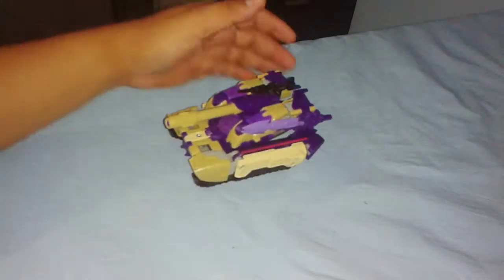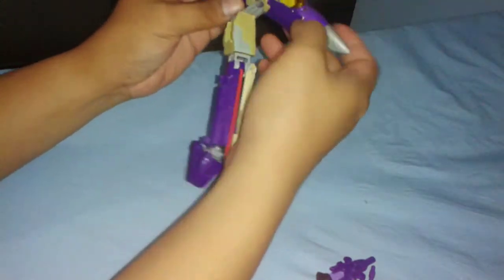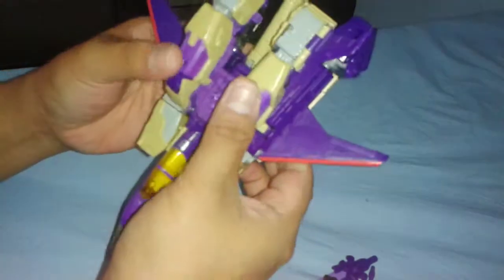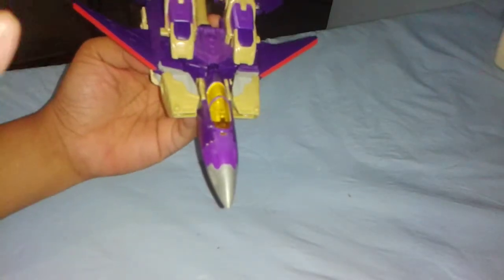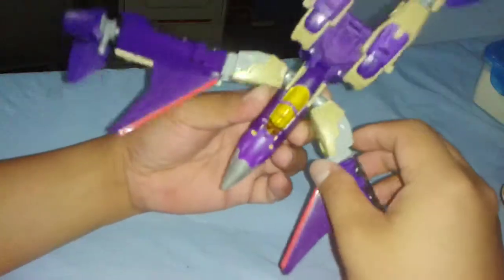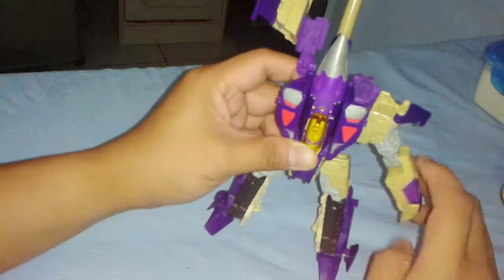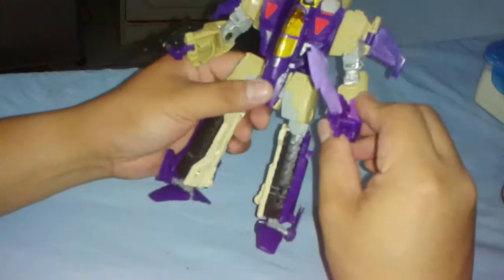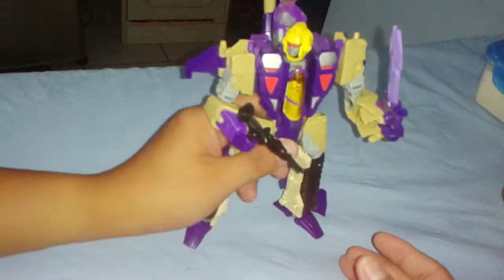Philippine Toy Review - Blitzwing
Triple Changer, Voyager Class